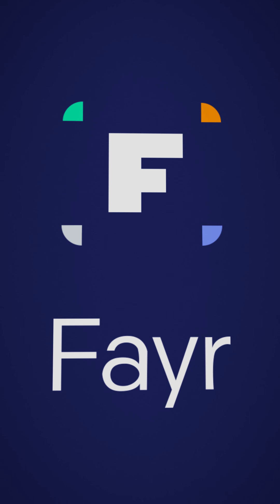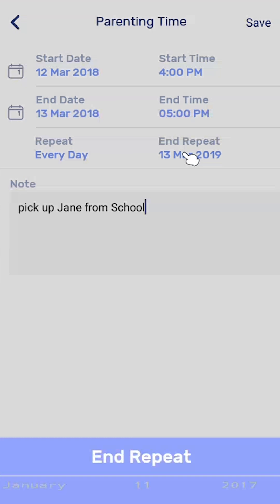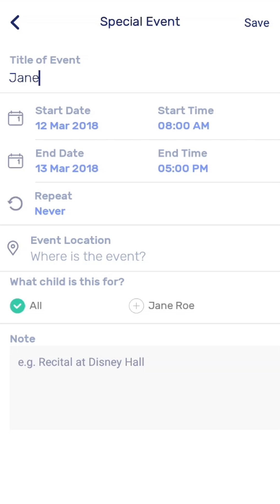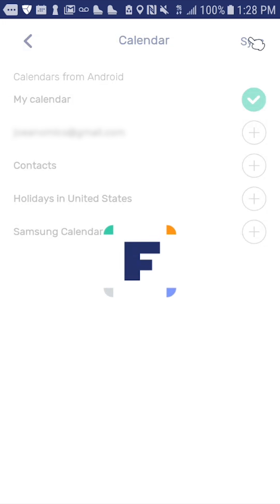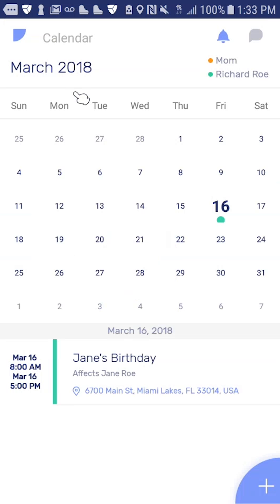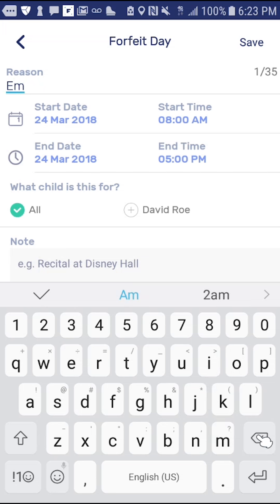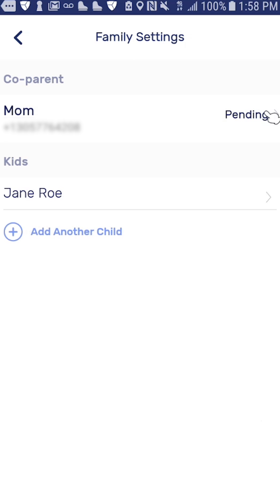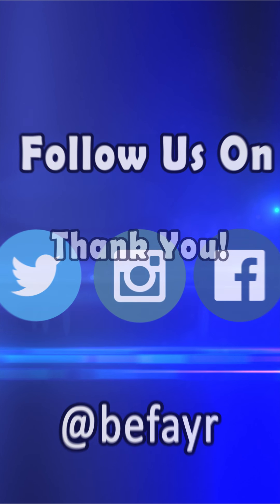Using Fayr's Coparenting Calendar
In this tutorial you will learn how to schedule parenting times and special events.